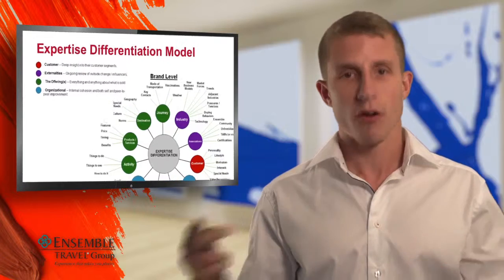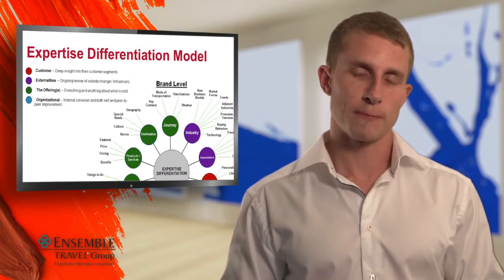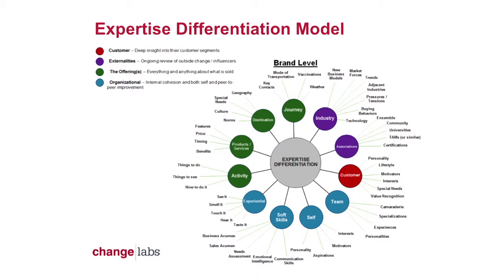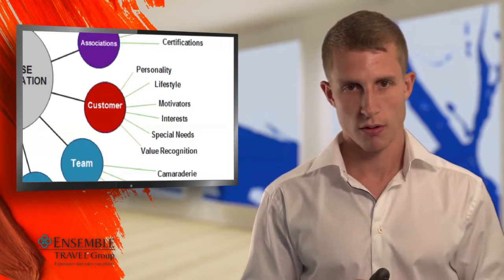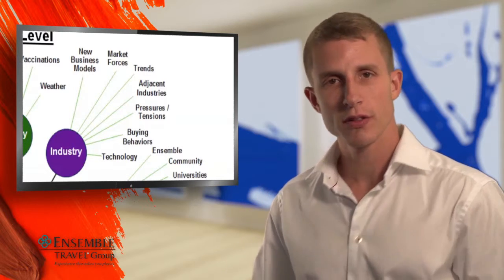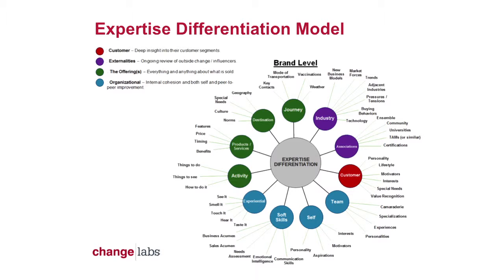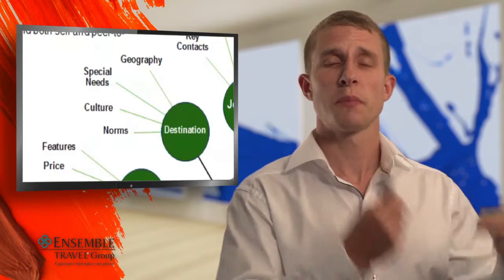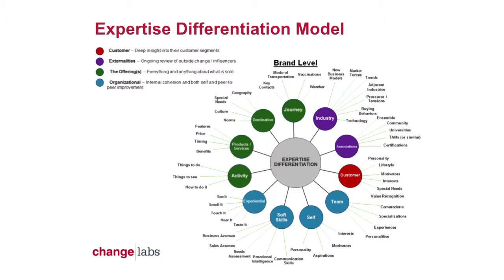Video 12 Final